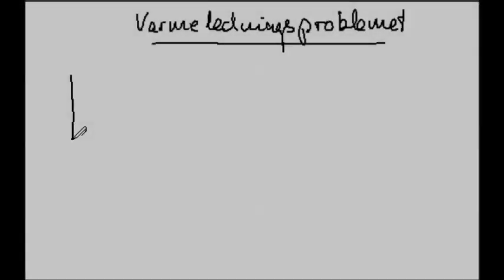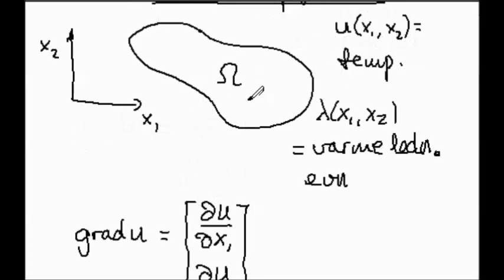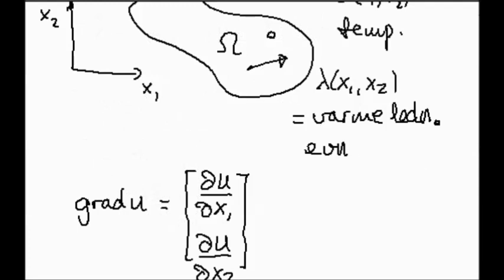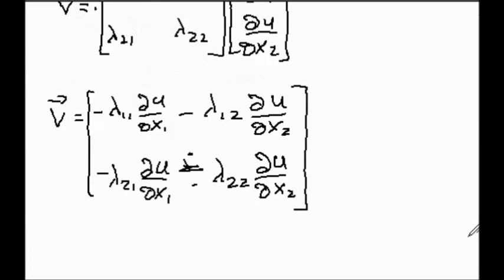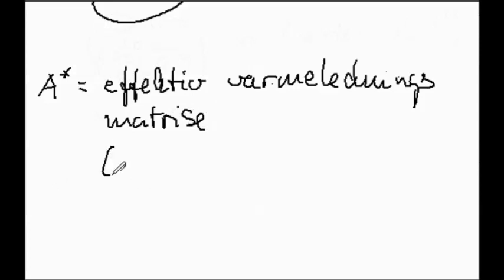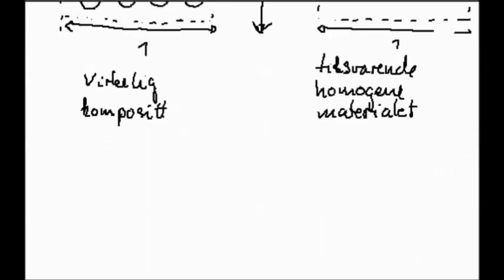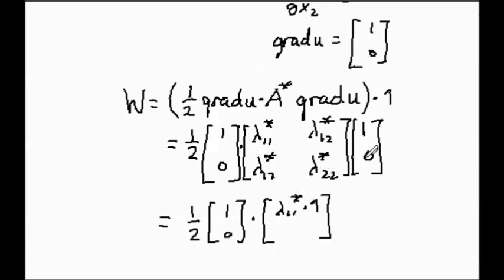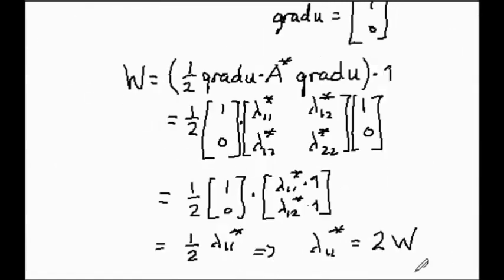02 The heat conduction problem